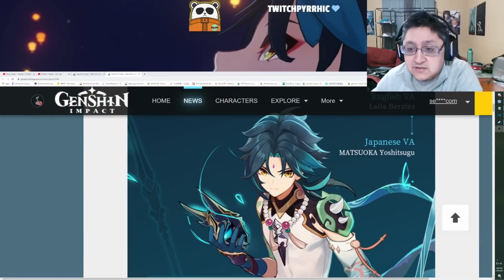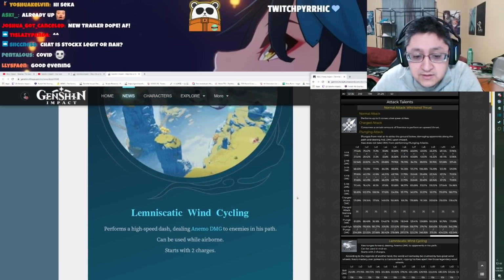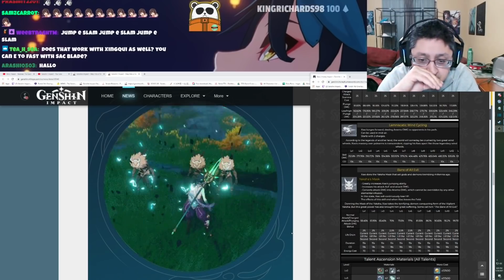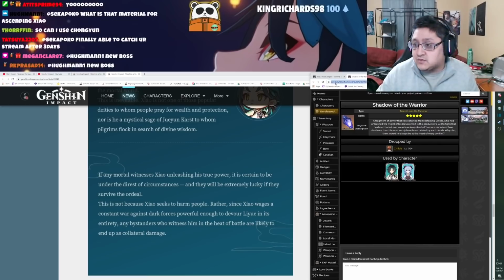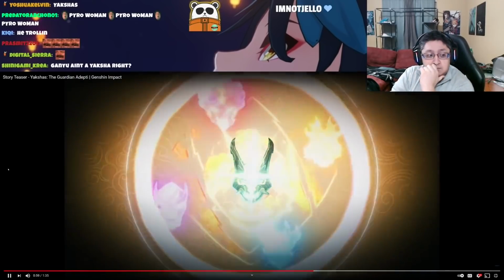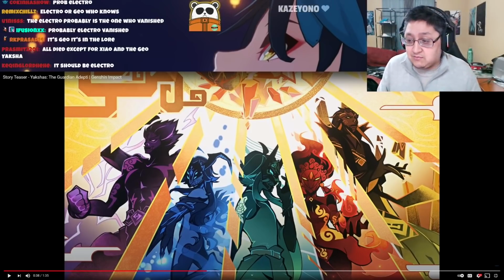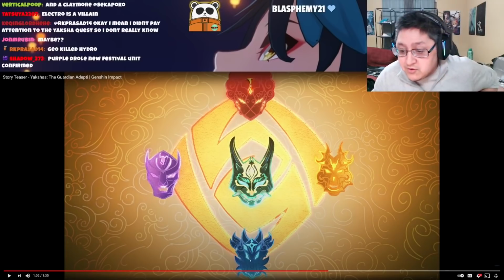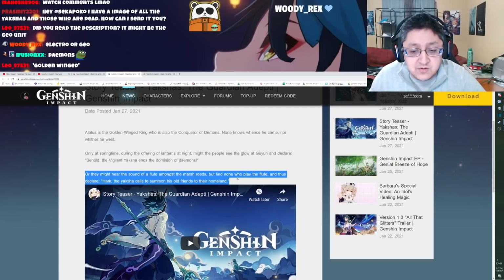Xiao Yaksha Story Reaction... Which one Survived? | Character Ability Review | Genshin Impact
Timestamp
0:00 - Intro
0:27 - Character Overview
5:44 - Reaction & Debate

6700+ Member Discord!